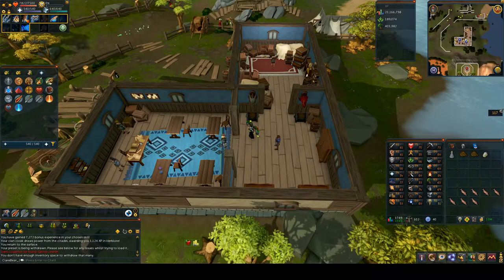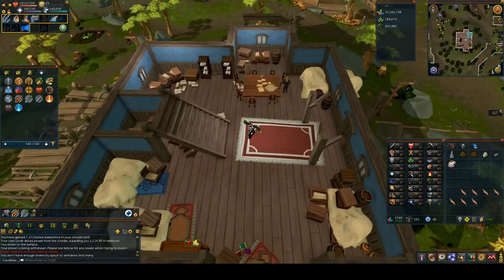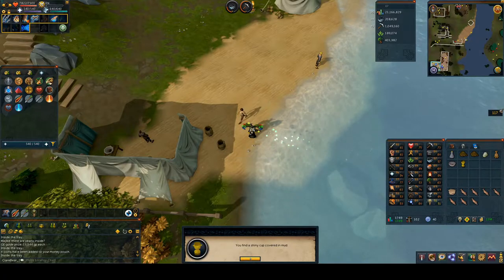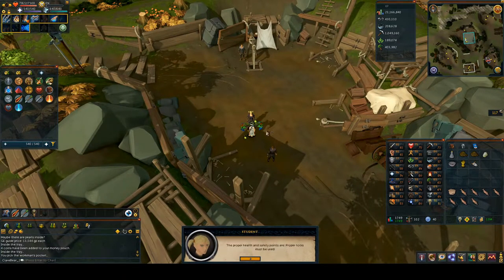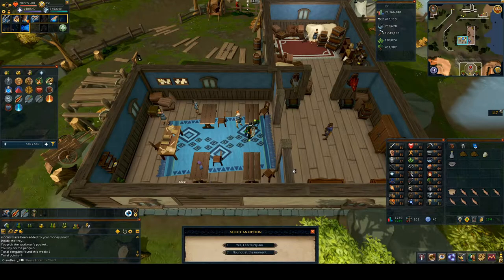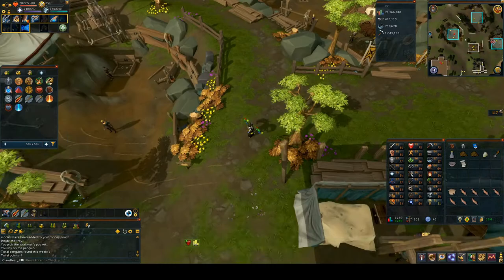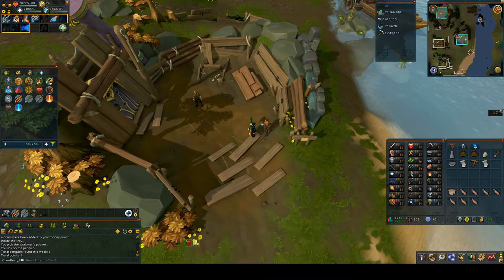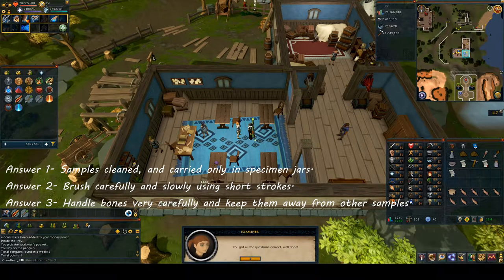RS3 Quest Guide - The Dig Site (2021) - Normal Speed - Runescape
The  Dig Site (2013) Members quest guide. x1 speed, follow along, no fast forward or skips.

Music